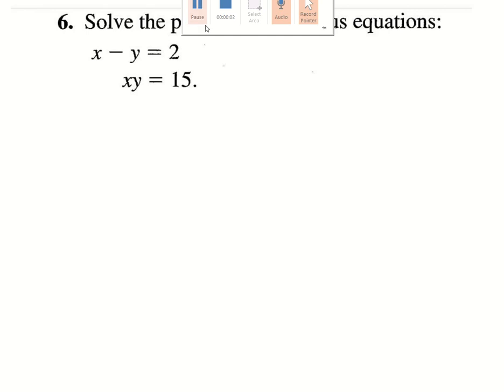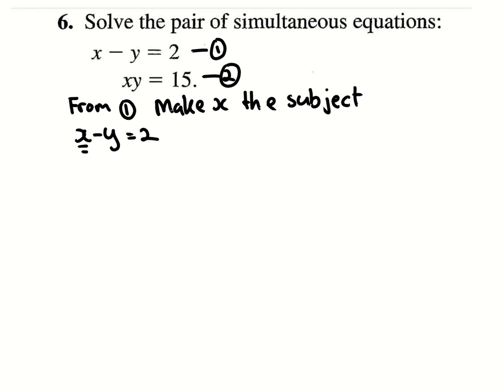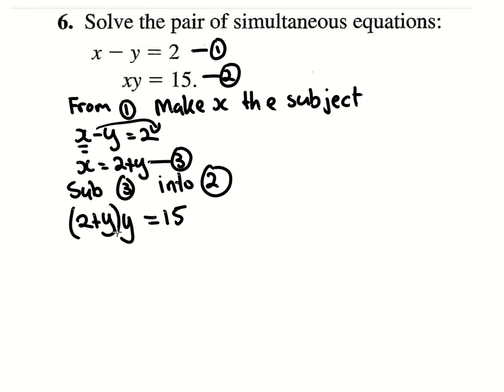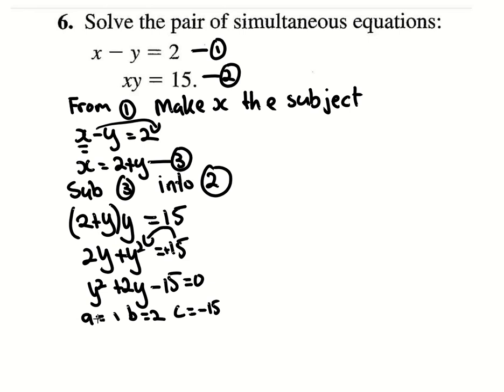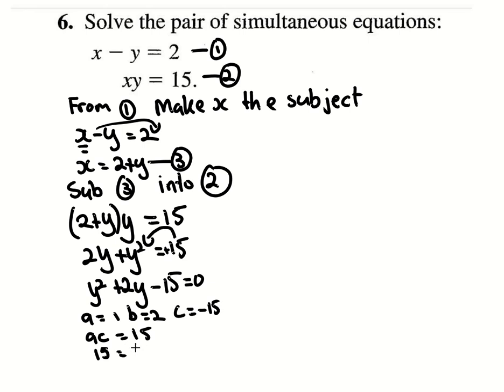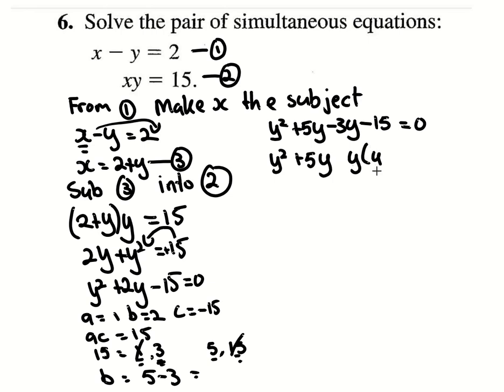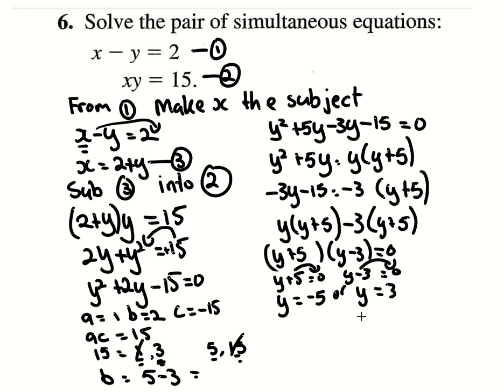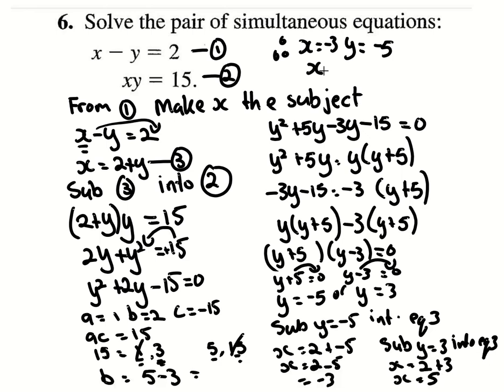Solving Simultaneous equation Linear and non linear Equations